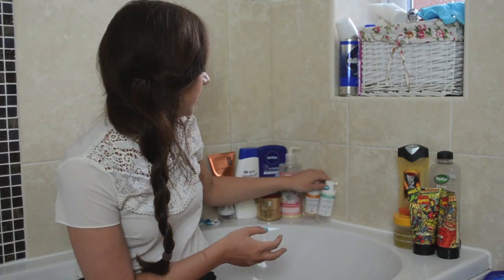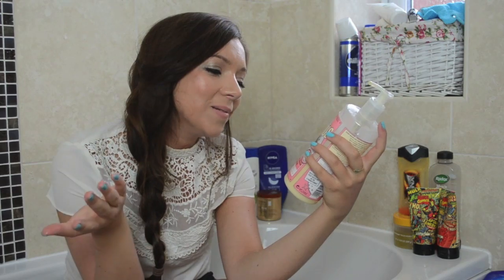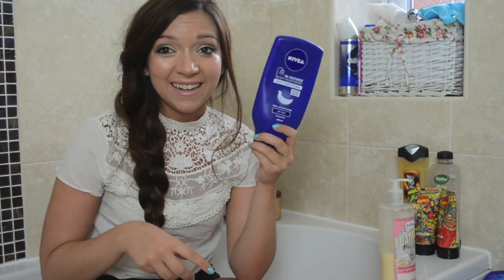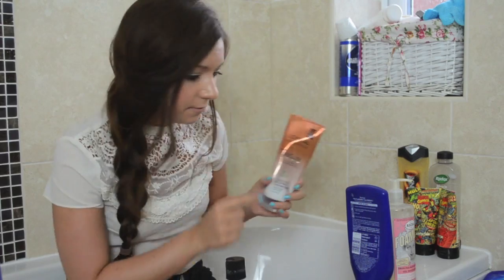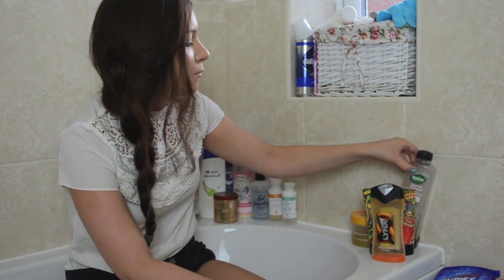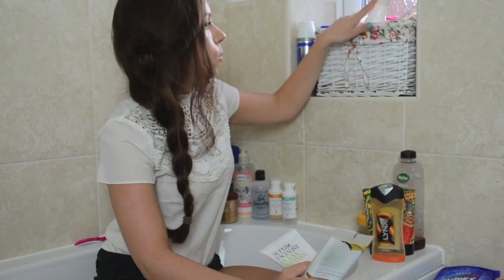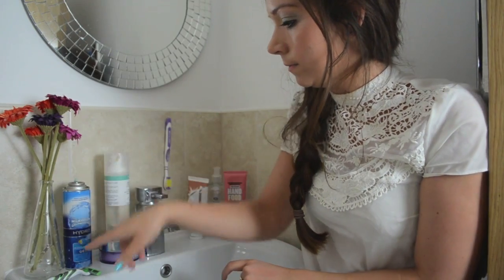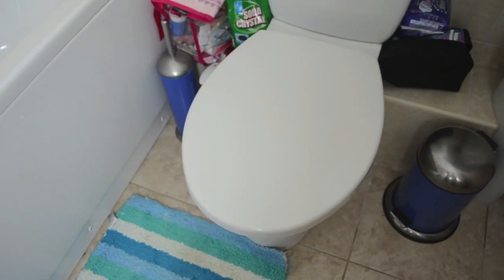What's In My Bathroom I Dizzybrunette3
Click Show More for links, product info and what I'm wearing! :)

What's I'm Wearing:
Top: H&M
Nails: Bourjois Blues No Blue
Lips: MAC Shy Girl

White Glo Toothbrush and Toothpaste
Soap and Glory Handfood